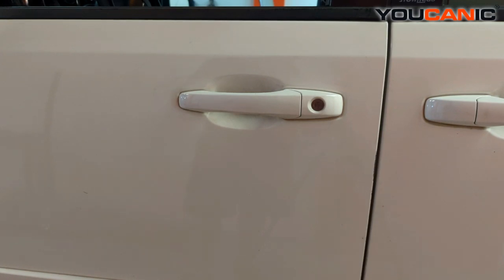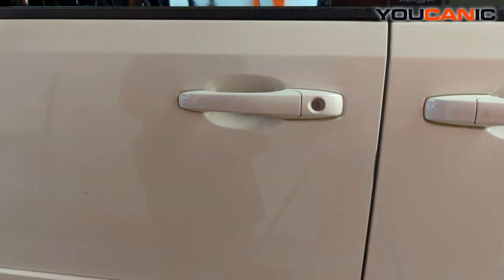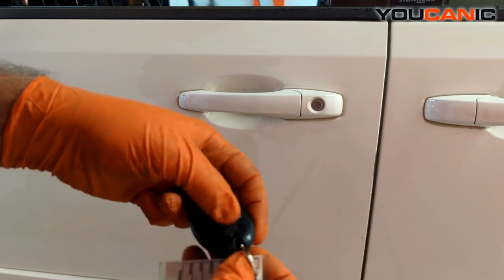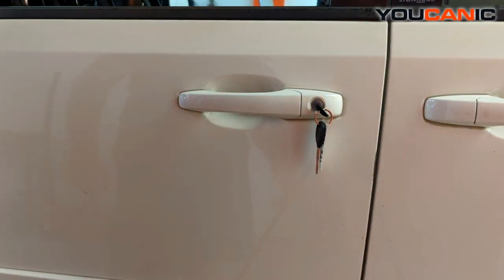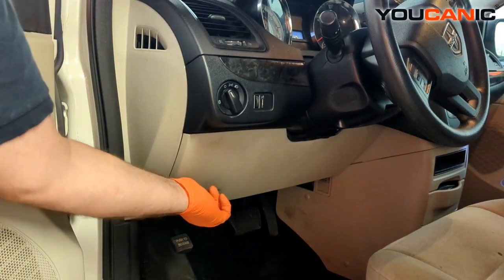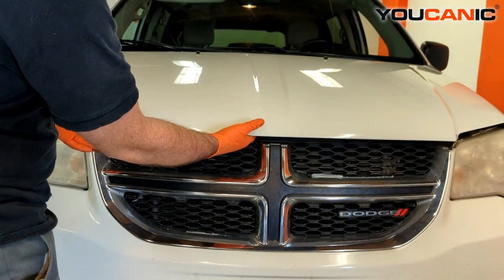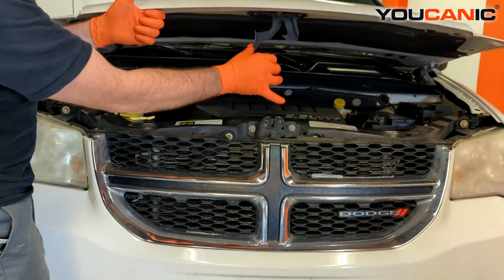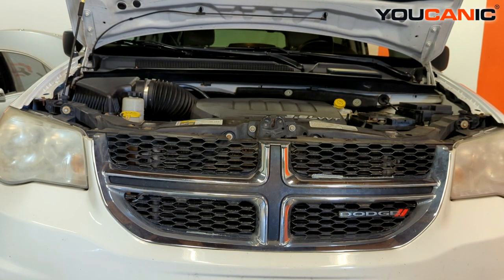2008-2020 Dodge Grand Caravan - How to Open the Hood with a Dead Car or Key Battery